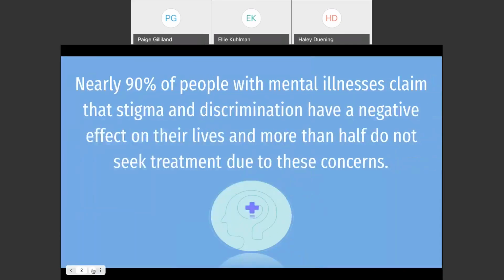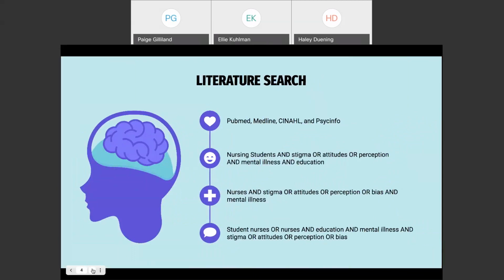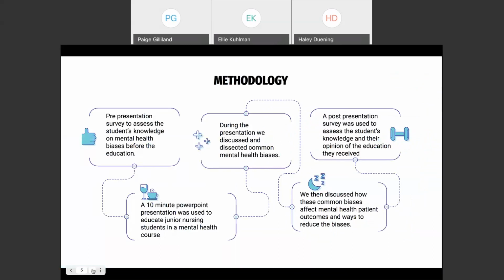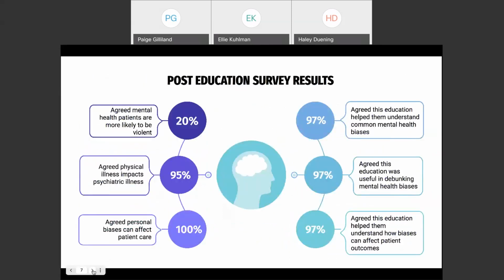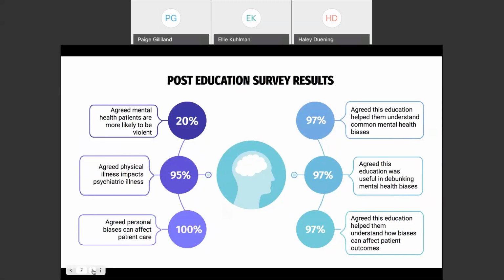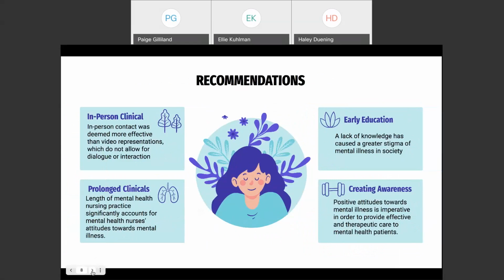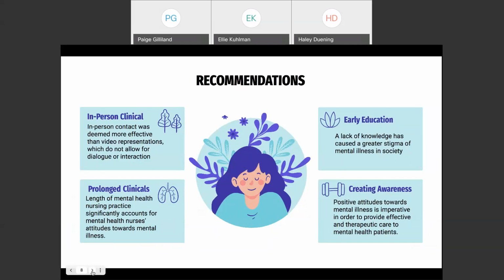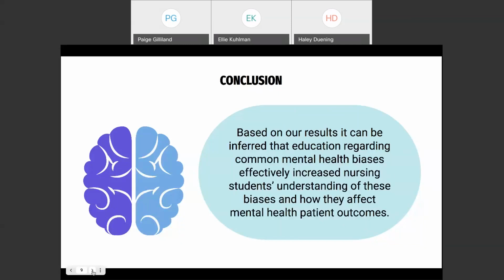Understanding and Dissecting Common Mental Health Biases and Their Effect on Patient Outcomes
Haley Duening, Paige Gilliland, and Ellie Kuhlman- UC College of Nursing